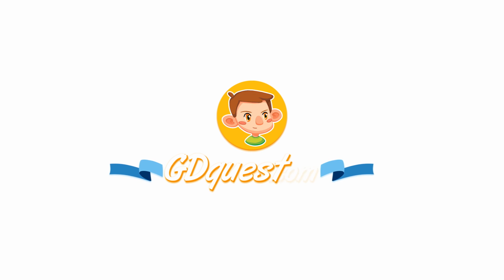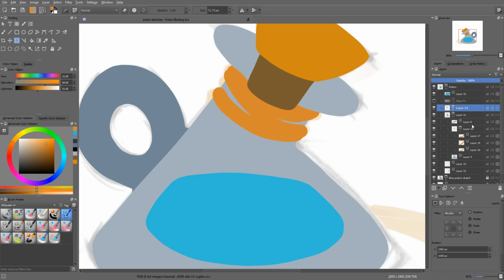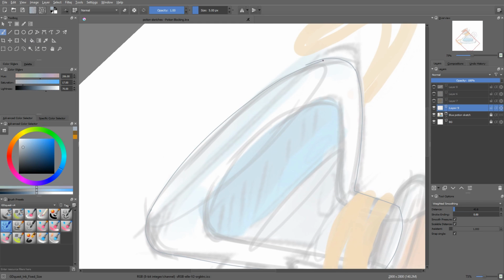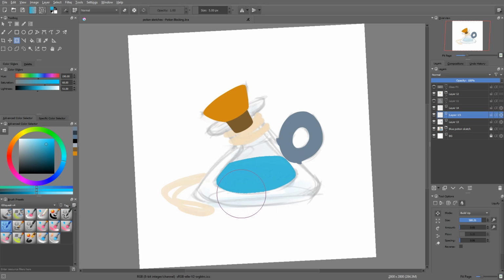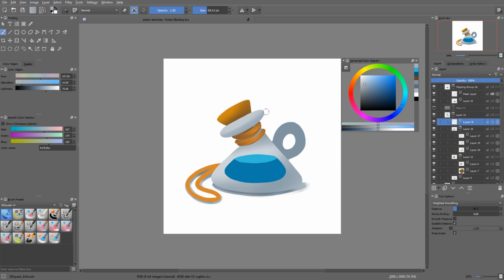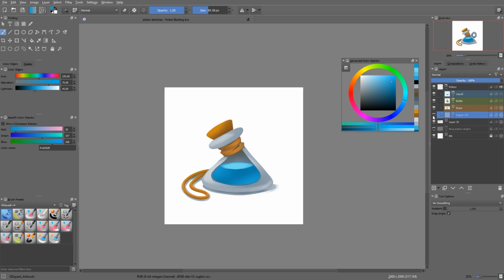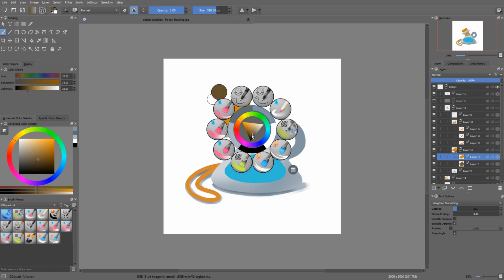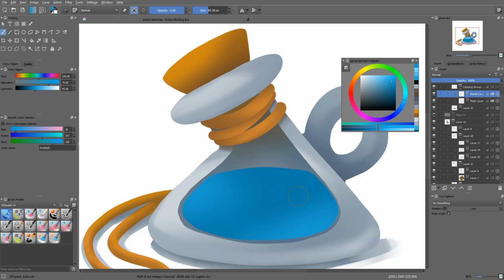How to block in a game sprite in Krita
Learn how to block-in a game sprite in Krita.